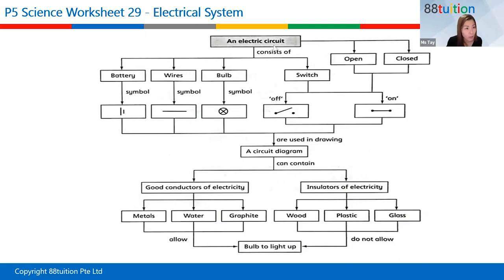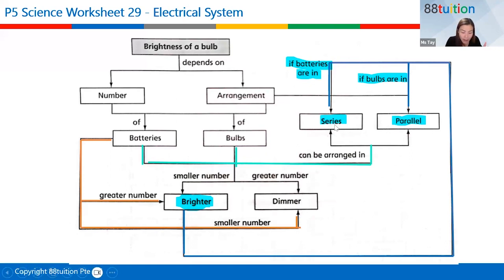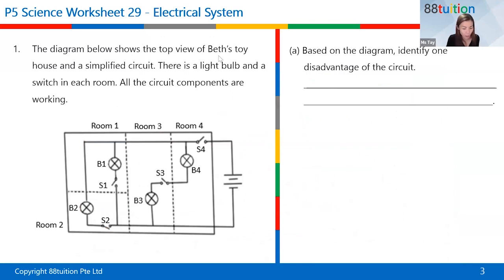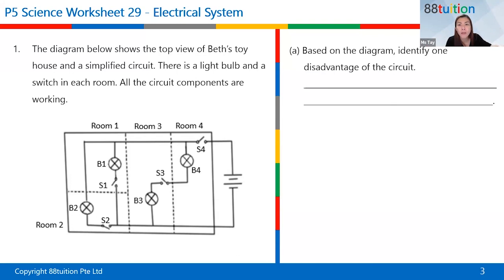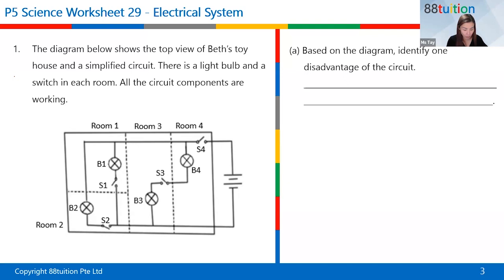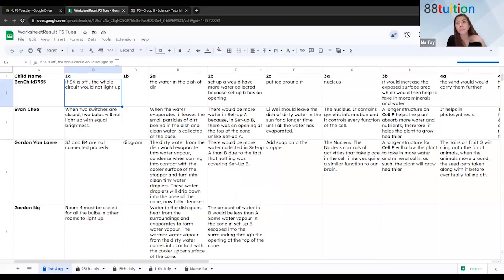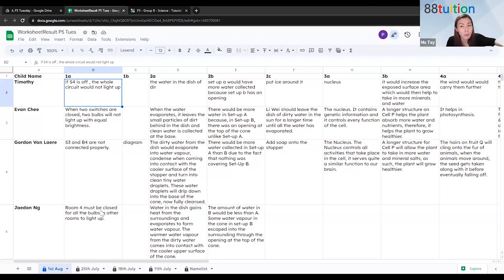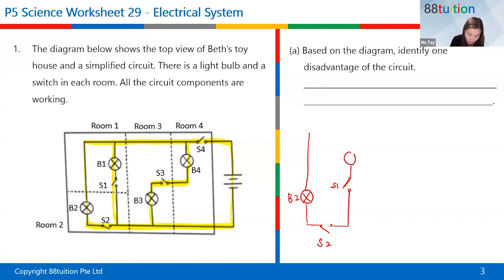P5 - Group B - Science - Tutorial 29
Highlights Of This Tutorial :

Revision
• Open- Ended Questions